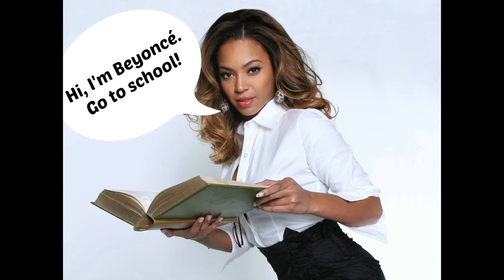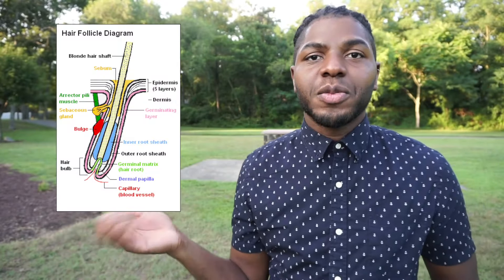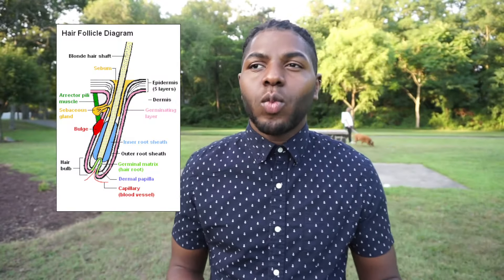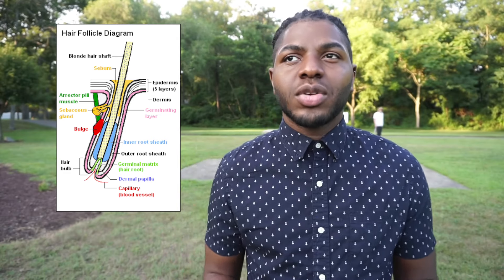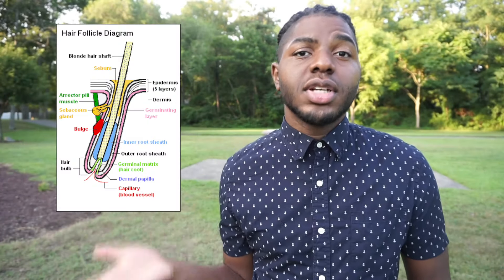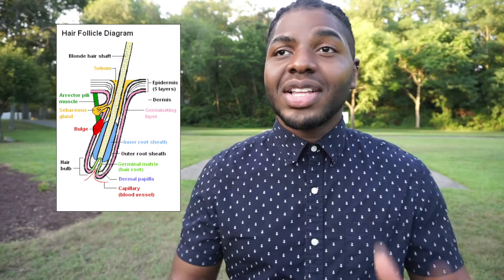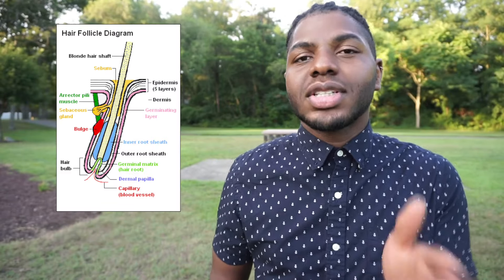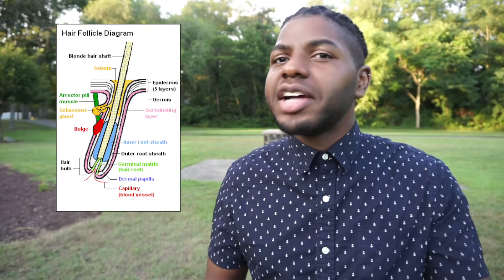Natural Hair: THE BASICS | What even is a hair follicle!?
In this video I'm breaking down the structure of natural hair! 💃🏾 In order for you to properly take care of your natural hair, it's really important to understand its fundamental structure. From there it's all good things!

∆∆ SOME VIDEOS YOU MIGHT WANT TO CHECK OUT ∆∆

TWIST OUT:https: //youtu.be/nfj3_0wpUtk

SHAVED SIDES MAINTENANCE:  https: //youtu.be/NHaWXu2bnlE

3 MINUTE NATURAL HAIR CHALLENGE: https: //youtu.be/jI-x8pkEXpQ

MUSIC  ♬
Breathe - Ba-Kuura